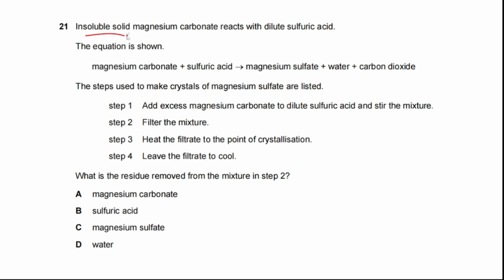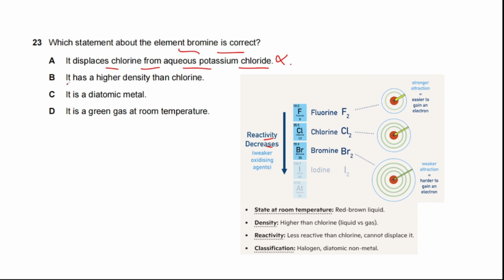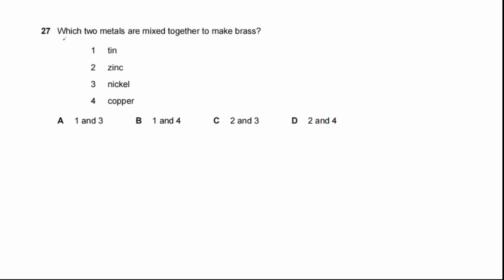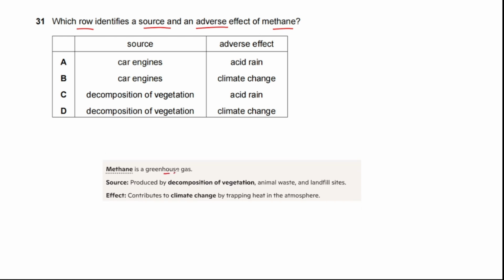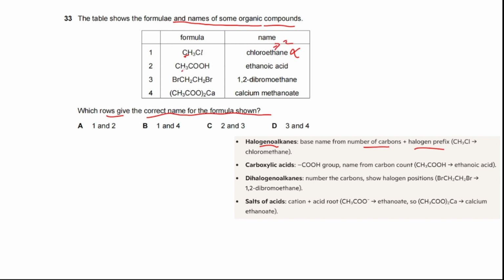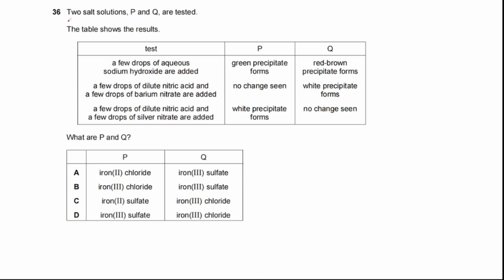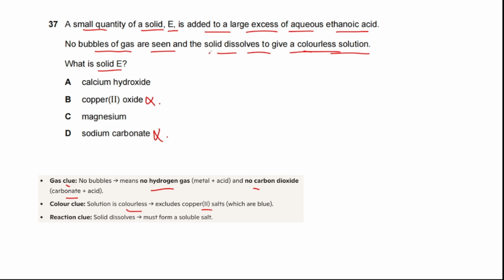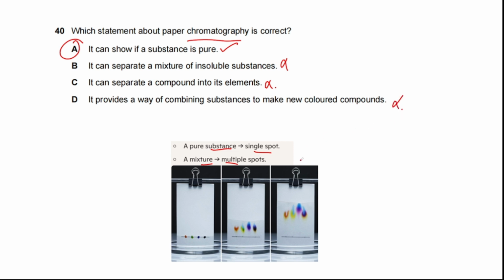IGCSE Chemistry 0620/12 Feb/March 2025 | Part 2 | Complete Solved Paper 🔥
📚 IGCSE Chemistry 0620/12 Feb/March 2025 | Complete Step-by-Step Solutions | Part 2

Are you preparing for Cambridge IGCSE Chemistry (0620)?
This video provides a detailed, exam-focused solution to the Feb/March 2025 Paper 12, explained in a simple and easy-to-understand way.

🎯 What you will learn:

Complete solutions with clear explanations
Smart shortcuts for MCQs
Common mistakes to avoid in exams
KTET-style concept clarity for strong understanding

💡 This video is perfect for:

Last-minute revision
Students aiming for A / high scores*